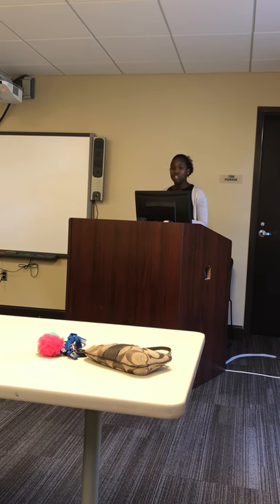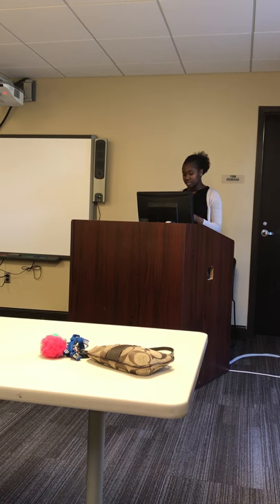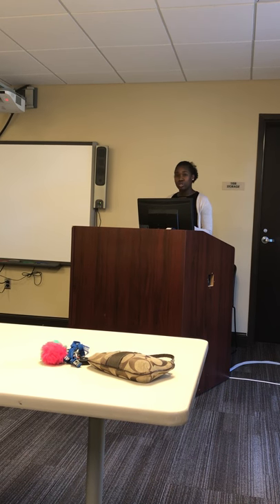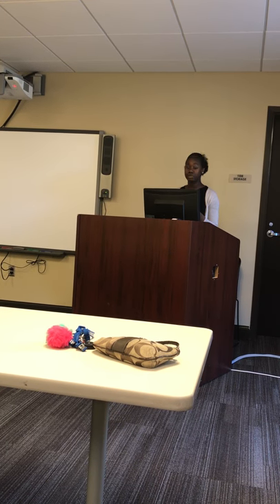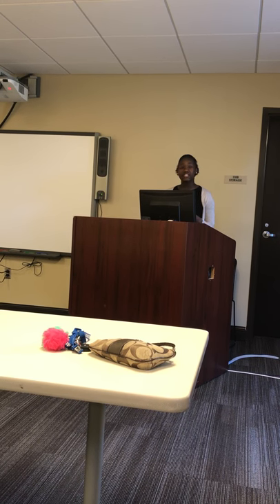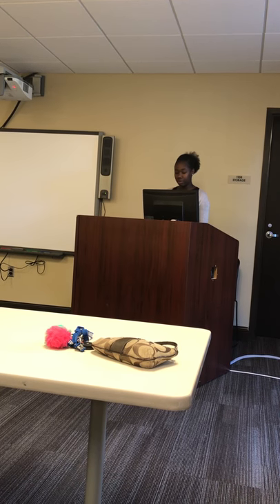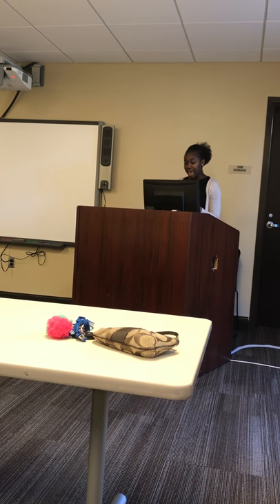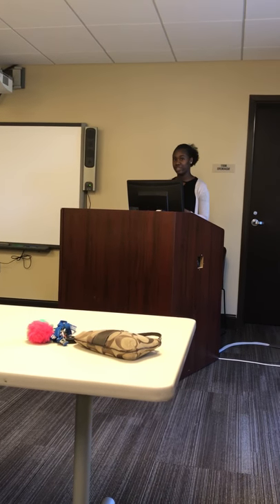Informative Speech Sewing